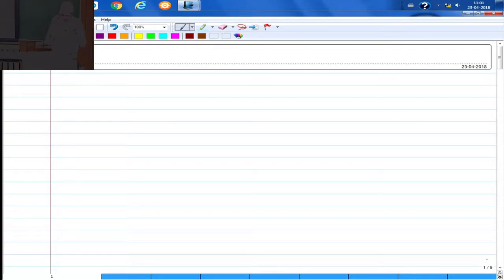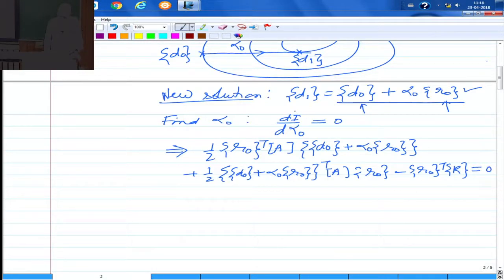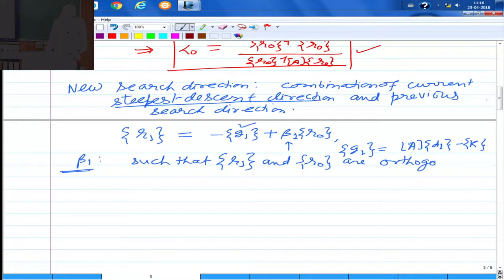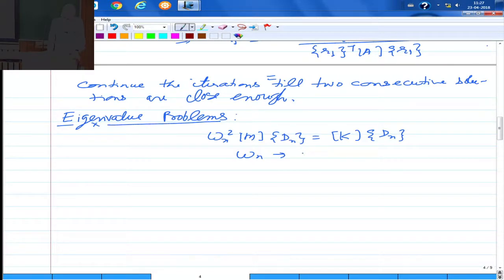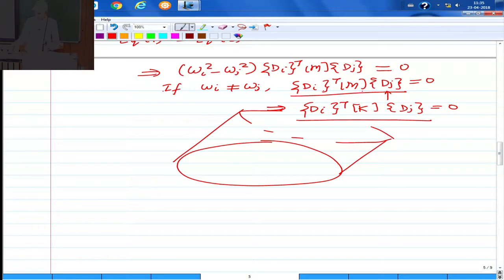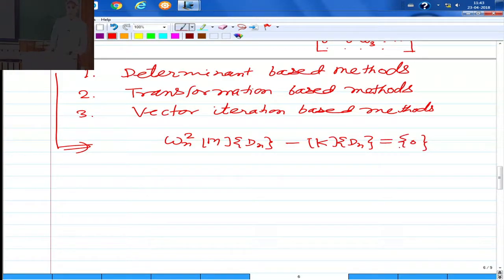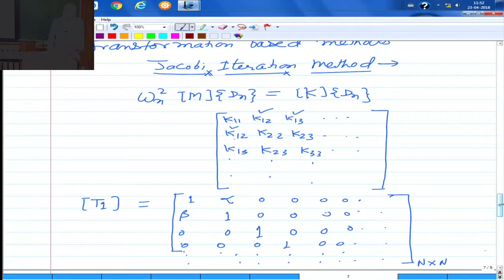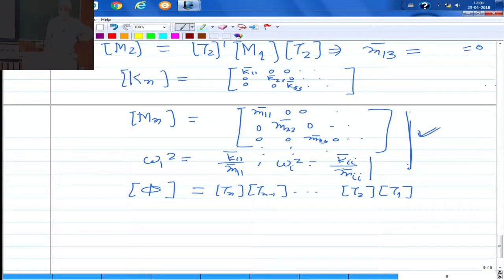FEM BY Prof. B. P. PATEL: Lec-39